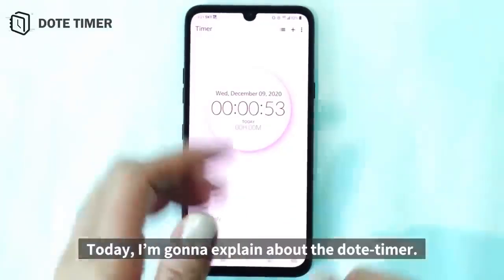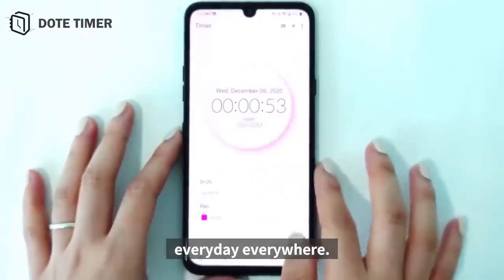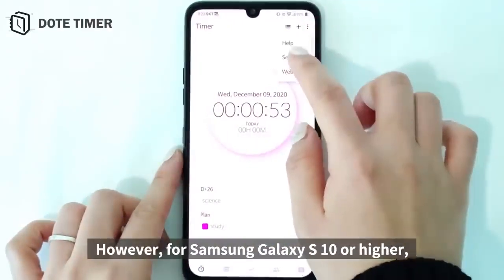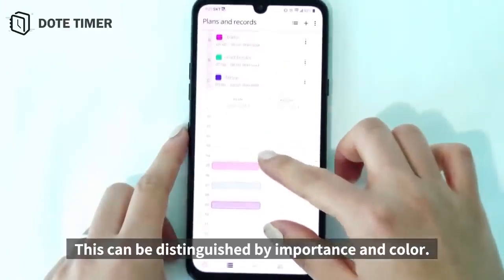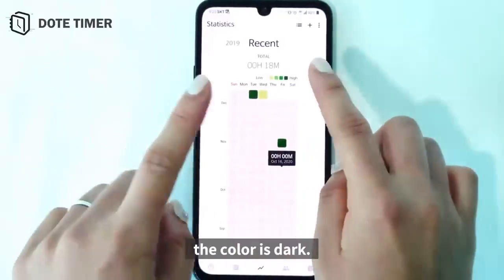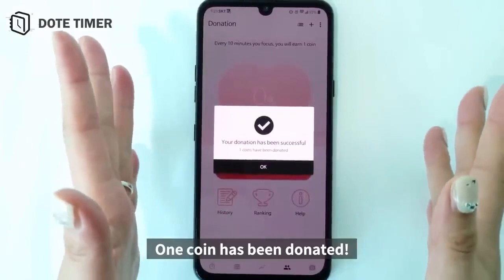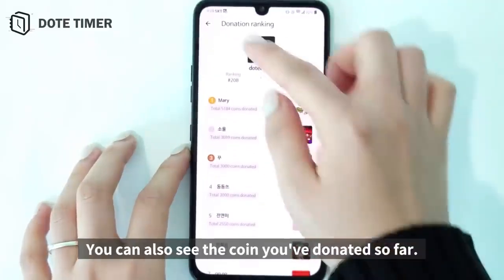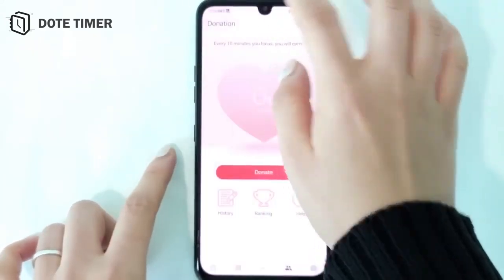[DoteTimer] Time management app that makes a perfect day | doteplanner time management donation app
Today, I’m gonna explain about the dotetimer.

It has a very neat watch design.
You can also see the date, time, and records .

You can set up D-DAY which is deadline date.
and you can modify, and delete it everyday everywhere.

You can make a plan and record it here.
when and what you're going to do.

If you flip it like this, the timer starts!

However, for Samsung Galaxy S 10 or higher,
you must enter the setting menu
and run the proximity sensors.

If you use dotetimer,
It's automatically recorded.

You can see a full list of things to do.
This can be distinguished by importance and color.

Let's see the statistics.
You can see the records and plans you recorded a month ago.

If the statistics are lower than the average, then they're light color.
On the other hand, the color is dark.

One coin has been donated!
I've donated this much.

If you go to the ranking menu, you can see it in the order of the people who donate the most.
You can also see the coin you've donated so far.

to underprivileged students.

This dotetimer also has a camera function.
Why don't you take a picture and upload it on SNS?
You can download it on Google Play Store!